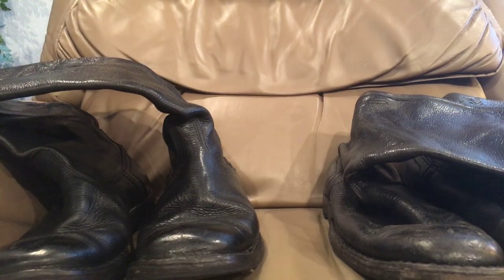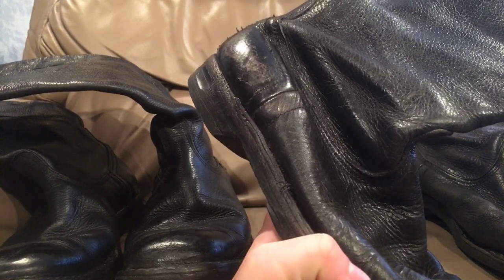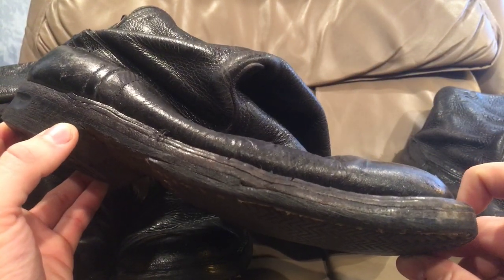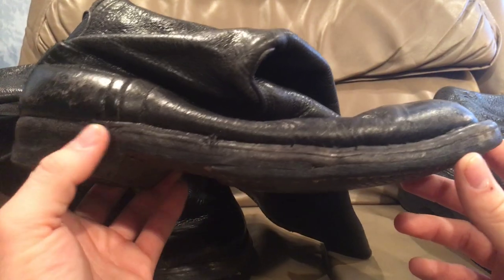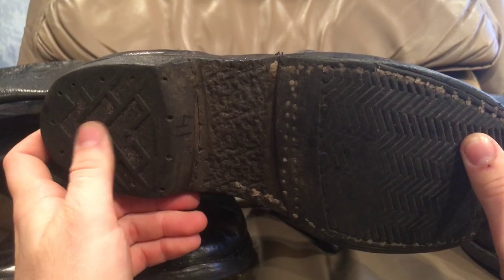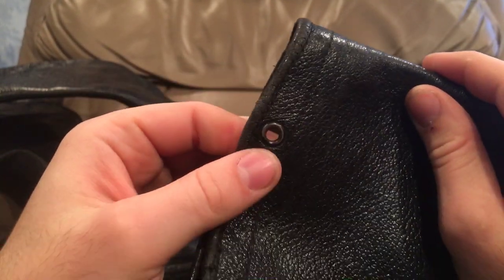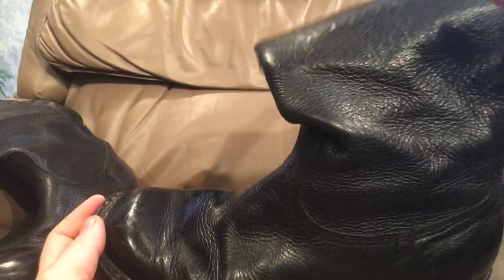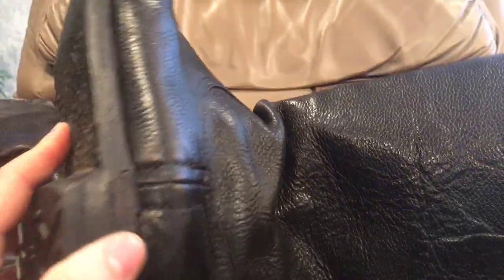Finnish m34 jackboots/Sapogi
This video will cover some of the different pairs of Finnish jackboots I have and give an overview of how to spot them and find differences from other kinds of jackboots as well as the evolution of these boots although there wasn’t much changes really. I give some basic Finnish history and substitutes you can use for these if you can’t find a pair in your size. Please keep comments on topic to the video.

Devin K.